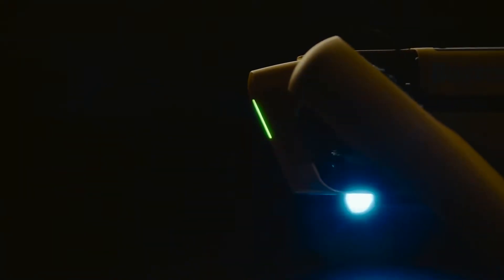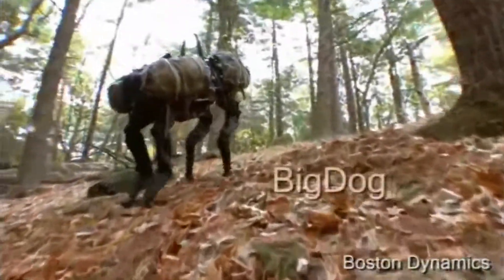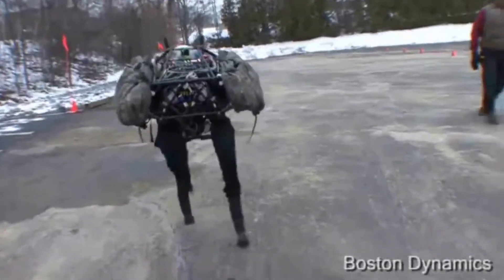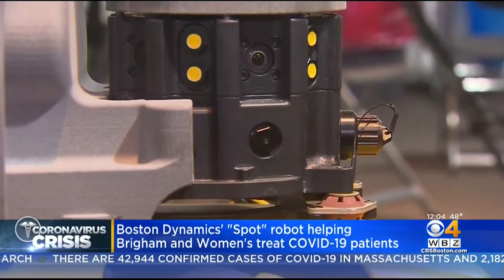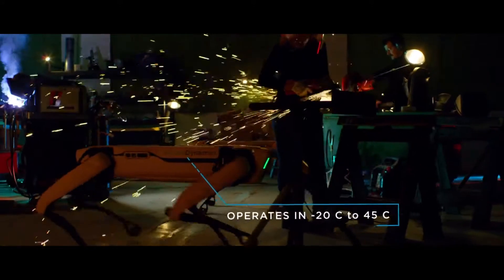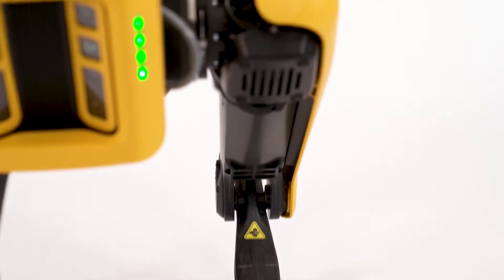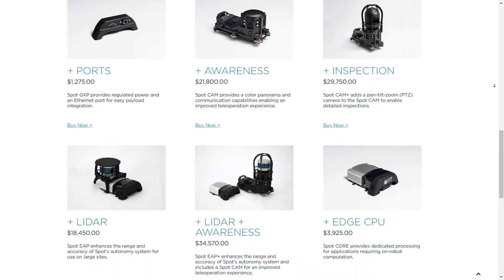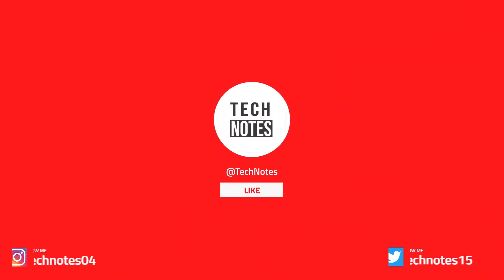SPOT - The Robot DOG !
Boston Dynamics have launched their commercial product named Spot, this robot is a robot dog and is mainly oriented for the industrial use cases in construction, oil and gas plants, mining, electric utility, healthcare, entertainment and research activities. So, watch SPOT - The Robot dog !

Boston Dynamics is an American engineering and robotics design company founded in 1992 as a spin-off from the Massachusetts Institute of Technology. Headquartered in Waltham, Massachusetts, Boston Dynamics is a wholly owned subsidiary of the Japanese conglomerate SoftBank Group. The company is a pioneer in the field of robotics and it is one of the most advanced in its domain.